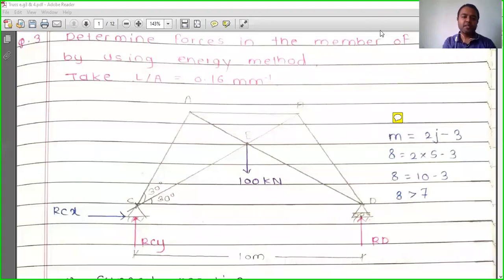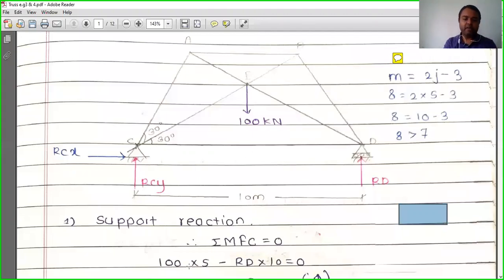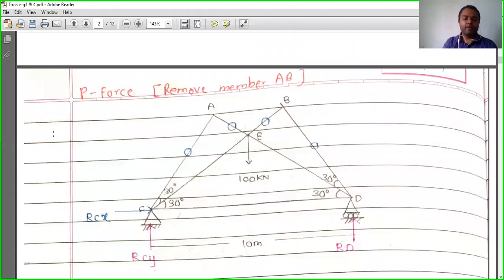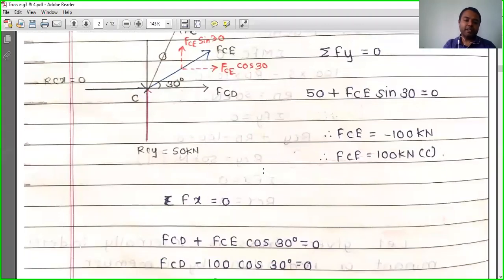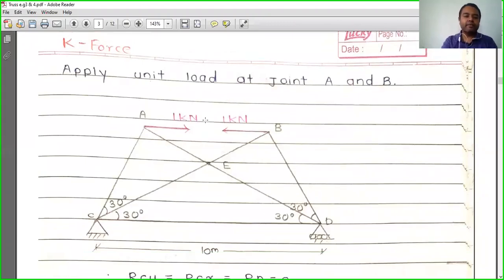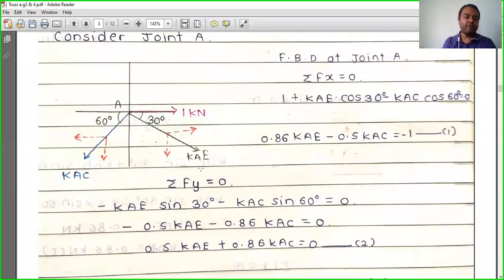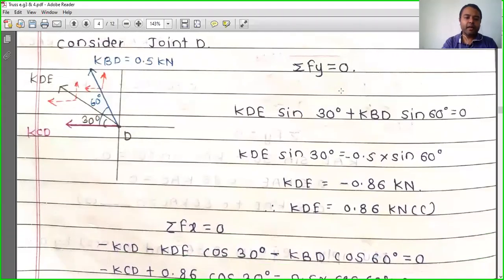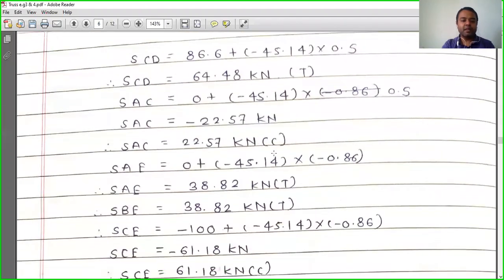Analysis of Internally Indeterminate Truss Problem no.03